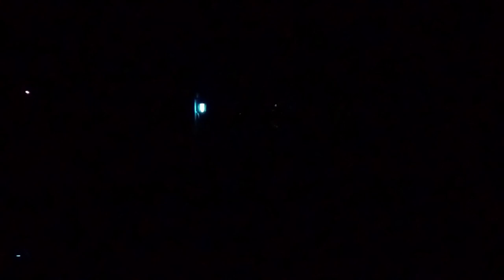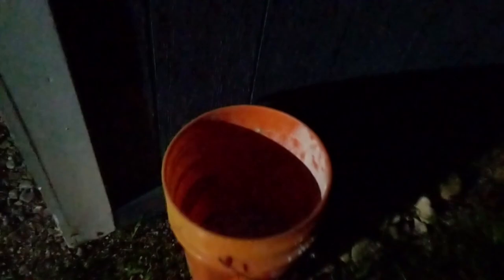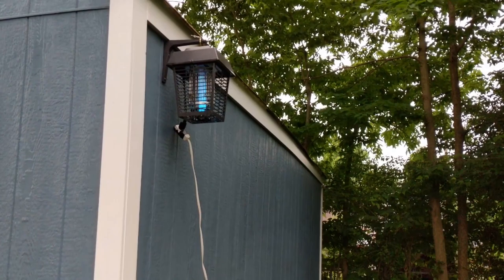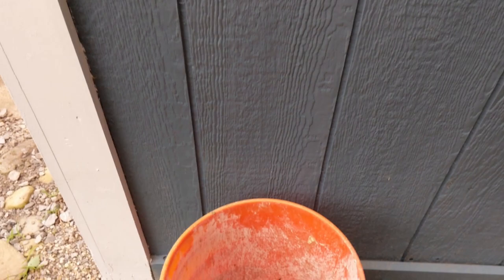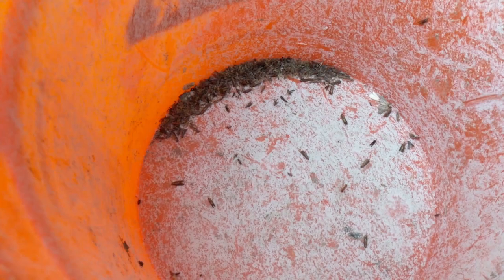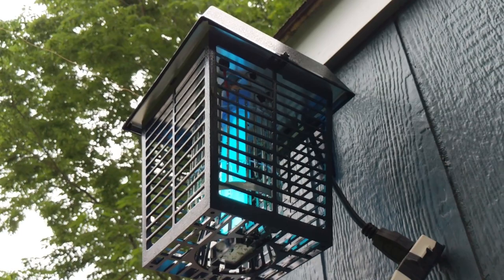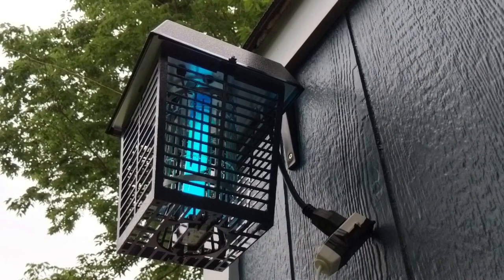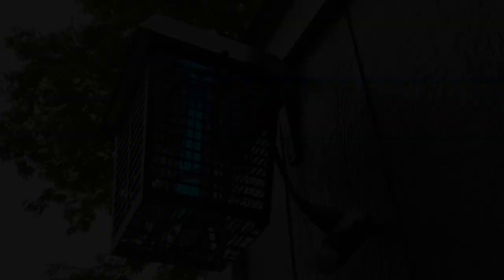FOLLOW UP: Flowtron BK-15D 🐛 Electronic Insect Killer 🐞 Bug Zapper Insect Repellent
Flowtron Insect Killer

Flowtron BK-15D Electronic Insect Killer, 1/2 Acre Coverage FOLLOW UP VIDEO !